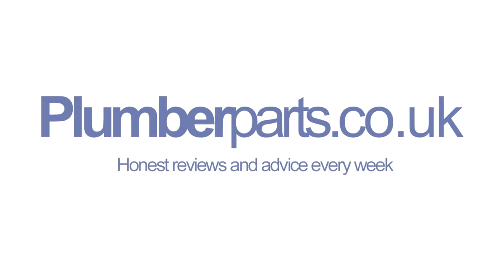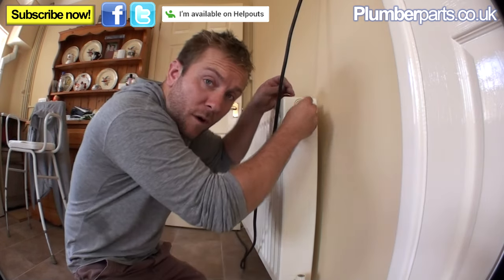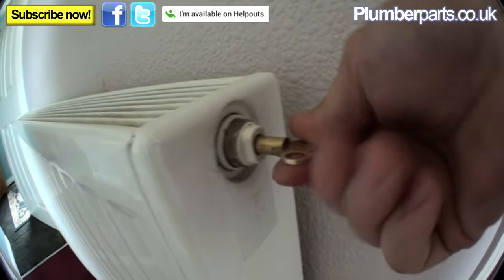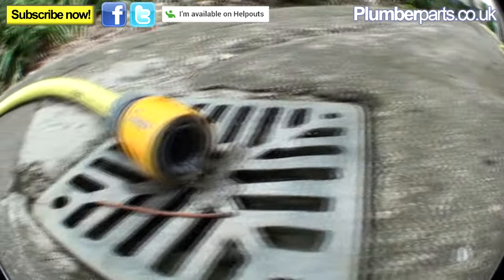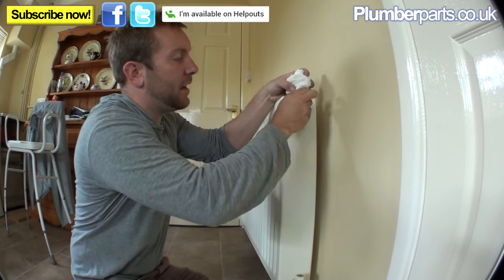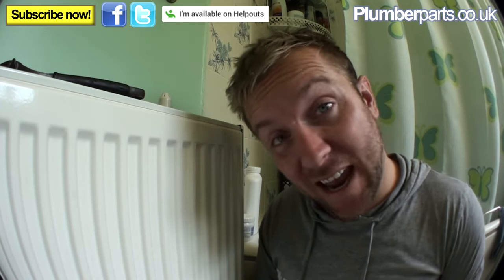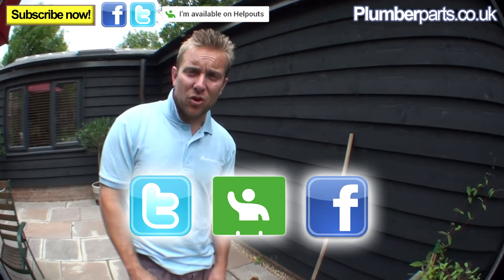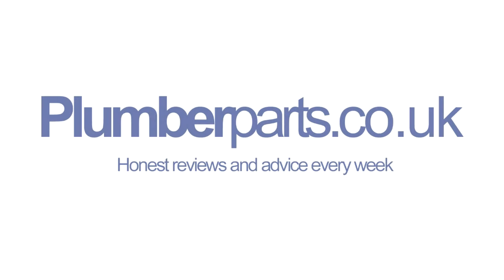HOW TO FILL UP HEATING SYSTEMS - GRAVITY FED - Plumbing Tips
This video covers the simple procedure of filling up a gravity fed heating system from a fed and expansion tank. We cover preparing the heating for filling up. Closing the air vents, opening up the water supply and purging the system of air and closing the drain off. Enjoy!